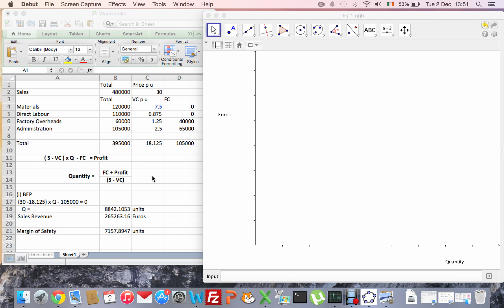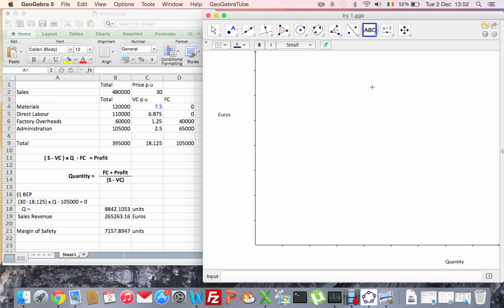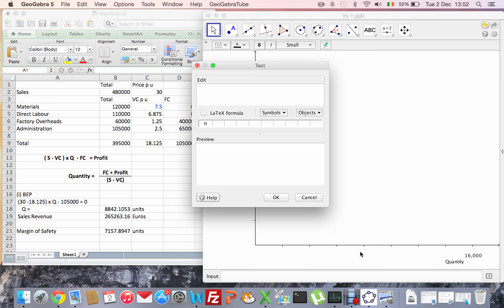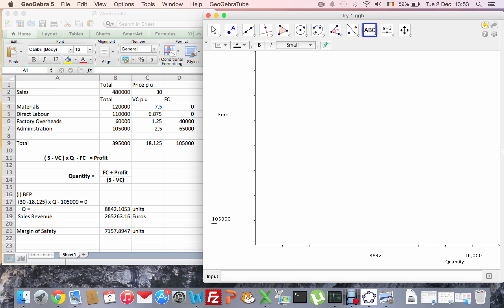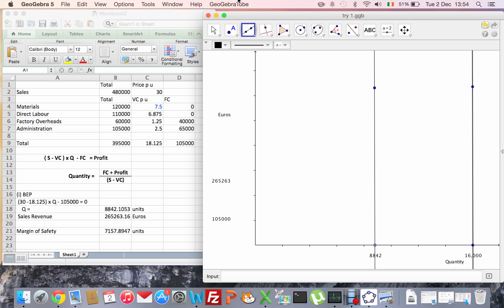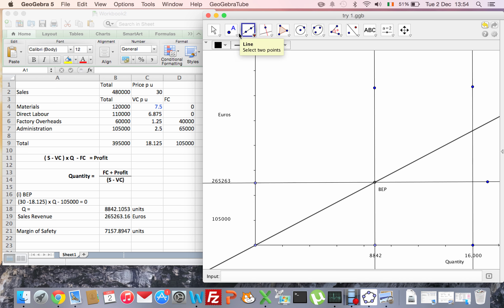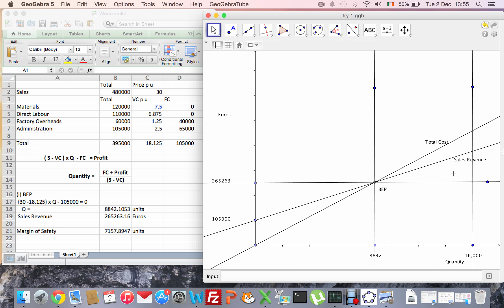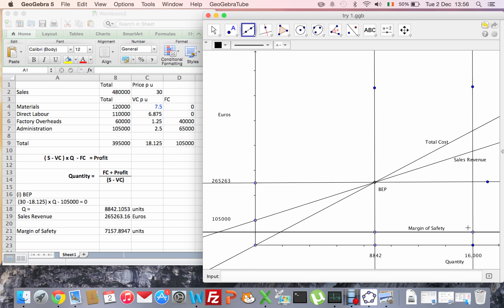LC Marginal Costing 2014 Break Even Chart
Explaining how to do the Break Even Chart from the 2014 Accounting paper